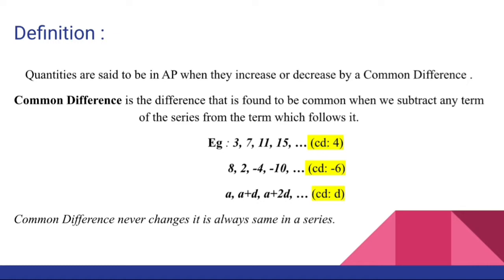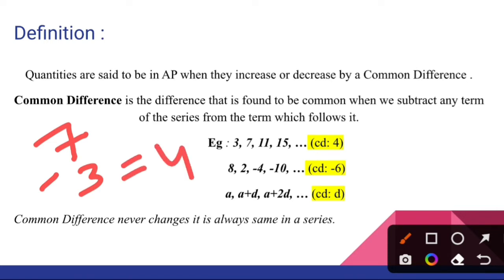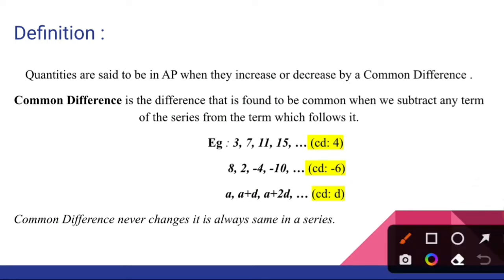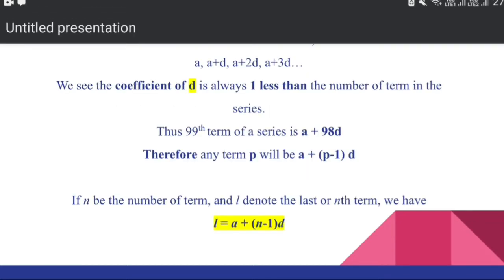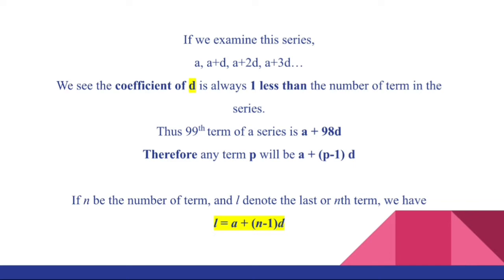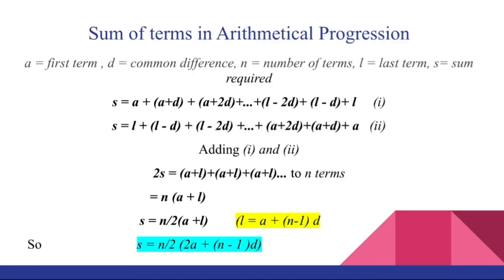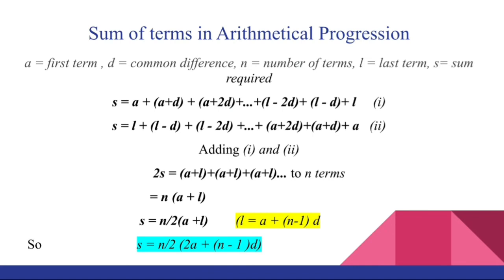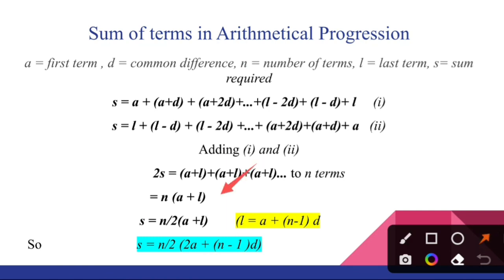Arithmetic Progression {1} | General Term of An AP | CD | Sum of An AP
IN this video I will be answering some of questions like:
What is an AP?
How to Calculate CD?
What is Sum of An AP?
How to calculate it?
What is General term of An Ap?